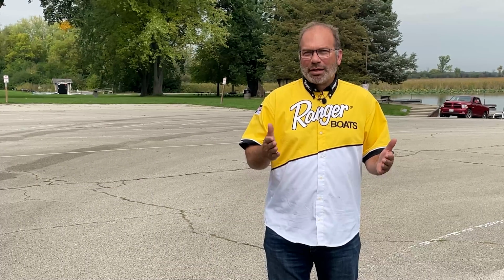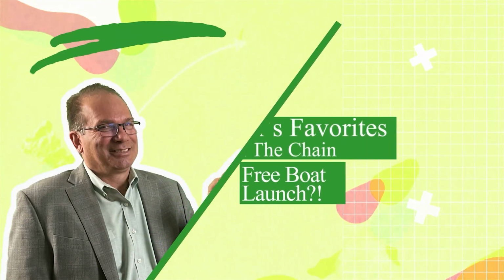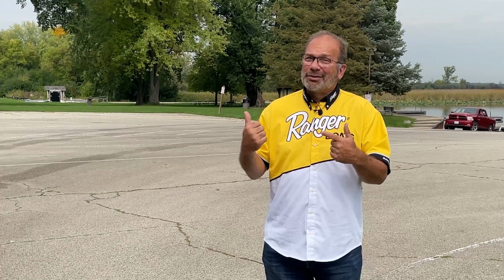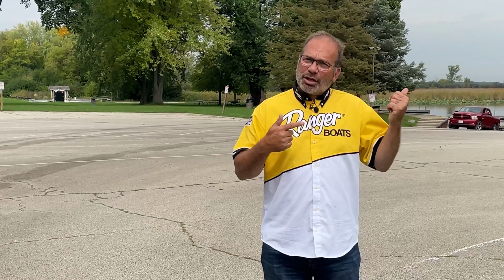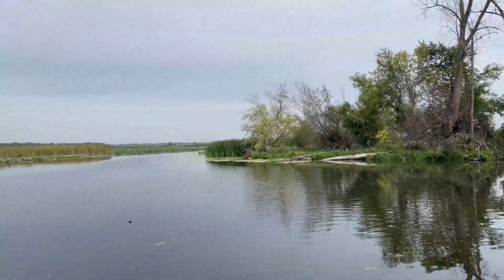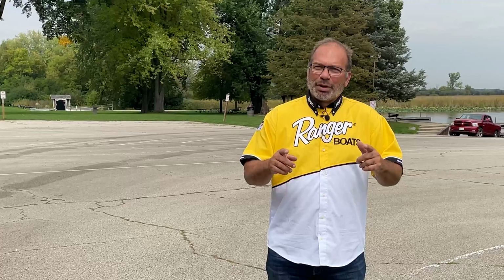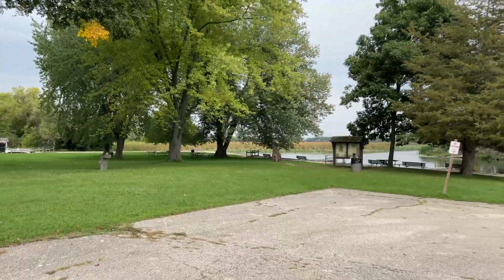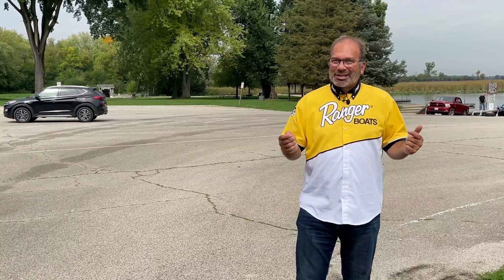Free Boat Launching at Chain O’Lakes State Park!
🚤✨ Boating Enthusiasts! Launch your boat for free at Chain O’Lakes State Park! Enjoy hassle-free launching with convenient facilities. Don’t worry about launch charges, just be sure to have your Chain O’Lakes sticker. The channel from the boat ramp takes you right out to Grass Lake.